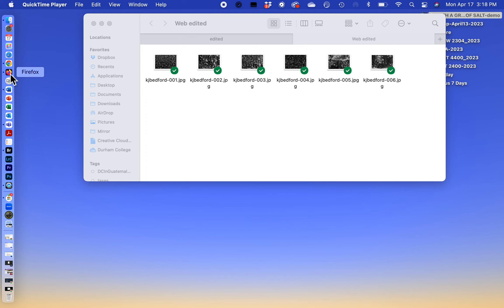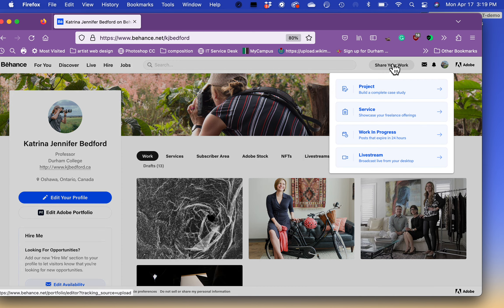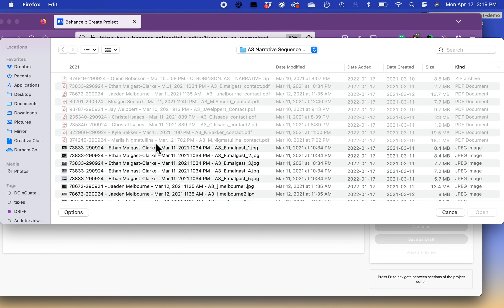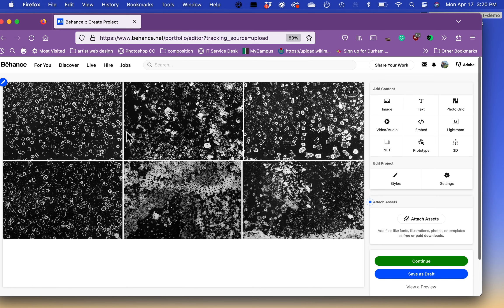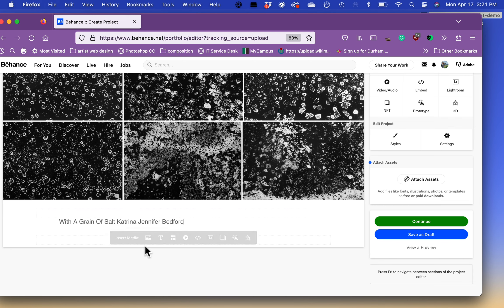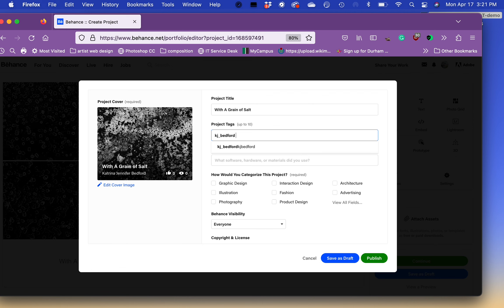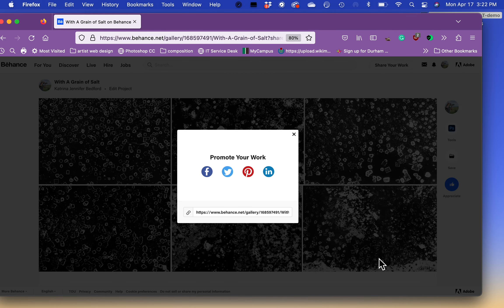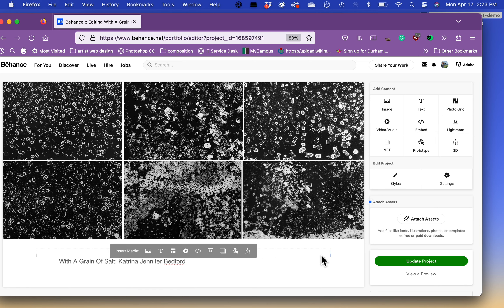A step-by-step video on how to build a quick Gallery in Adobe Behance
DRAW 2301
Winter 2023
Professor Jennifer Bedford
Adobe Behance Gallery instructions

A quick demonstration on how to build a quick gallery on Adobe Behance or your final drawing portfolio this term.